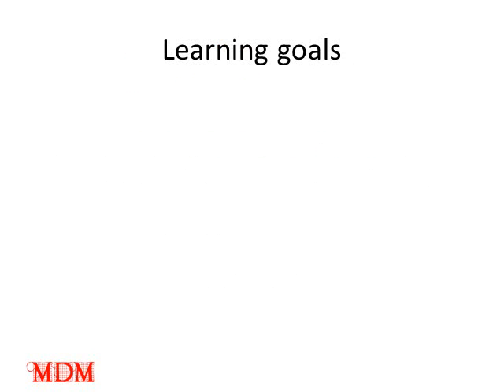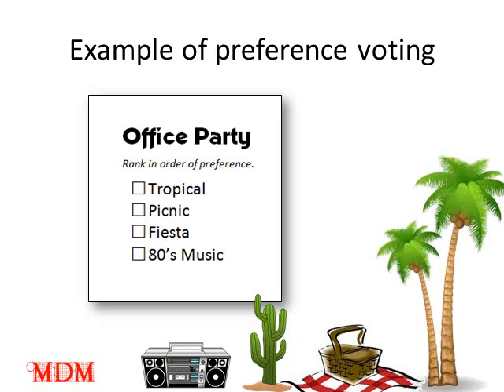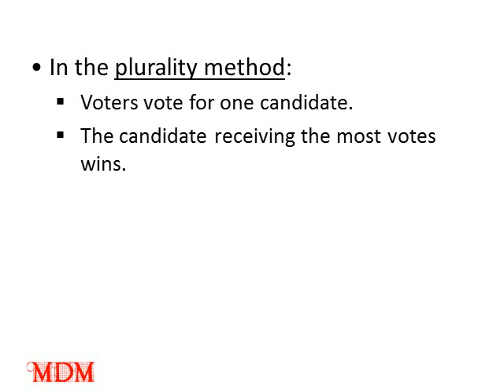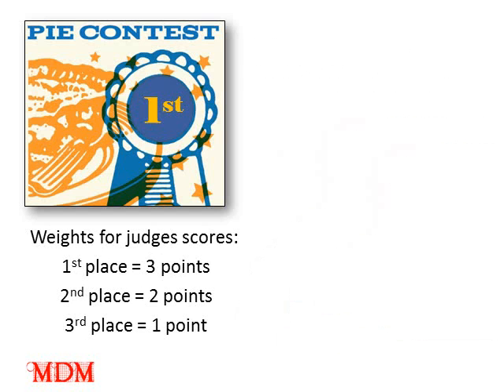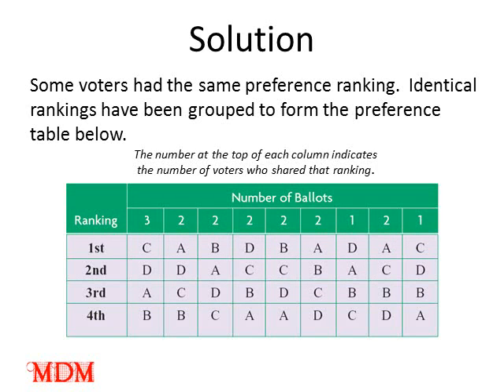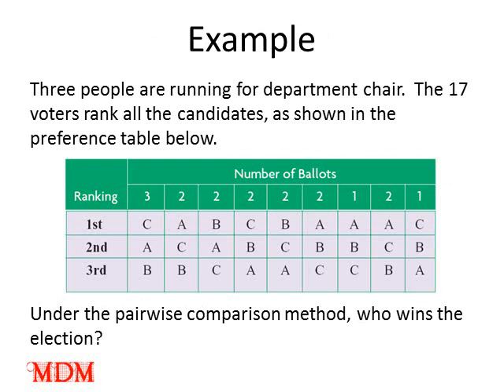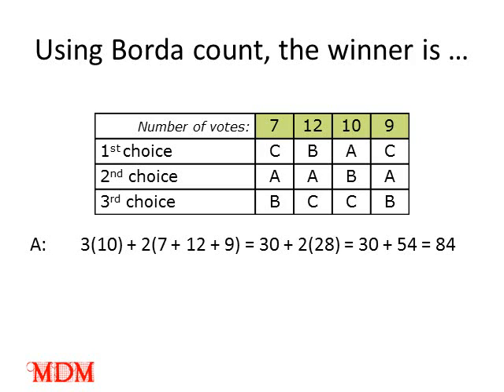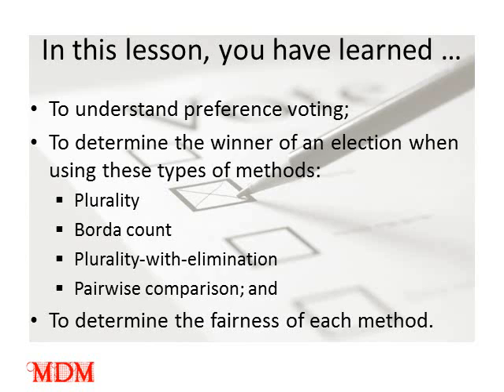9 Math of Voting Preference Ballots